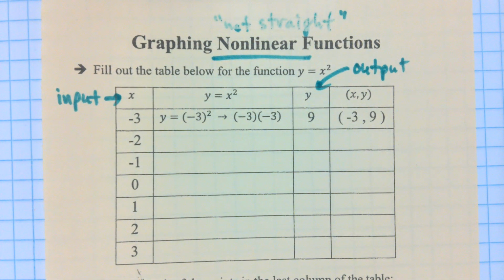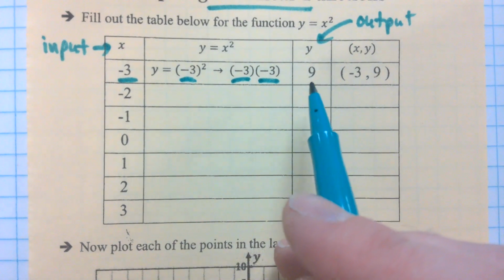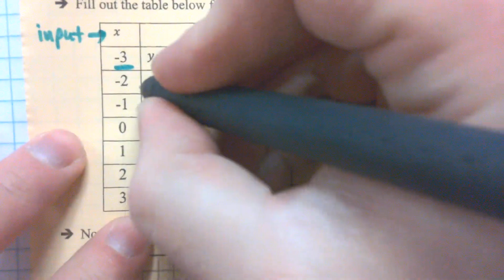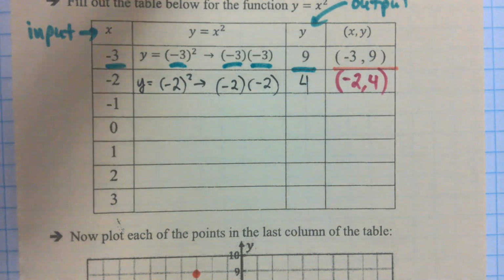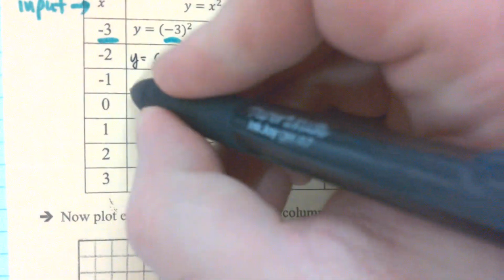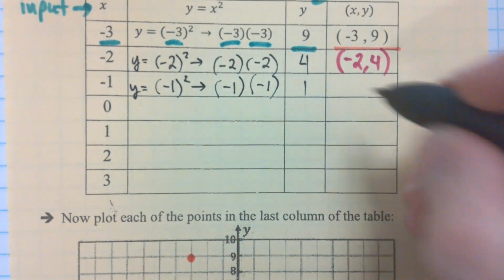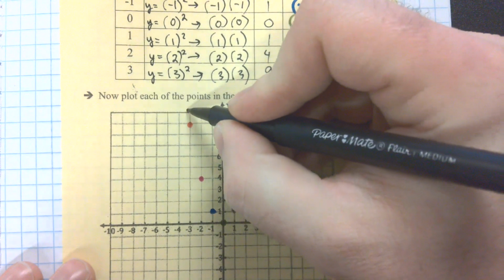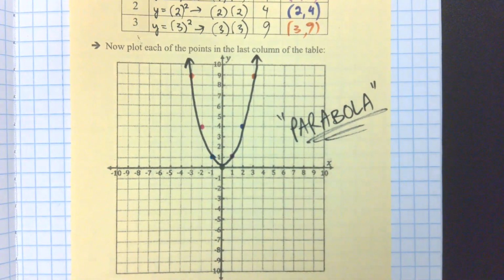Graphing Nonlinear Functions (Parabolas)